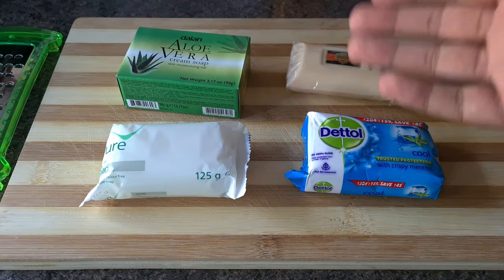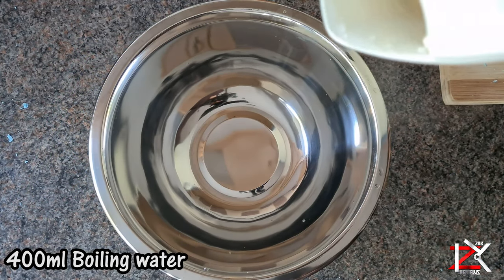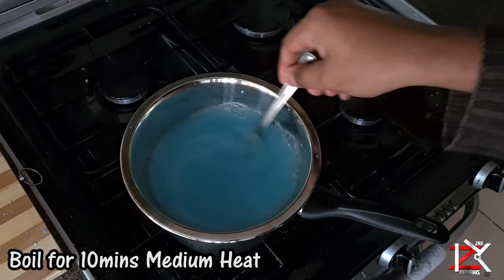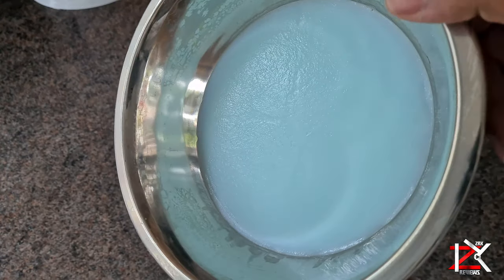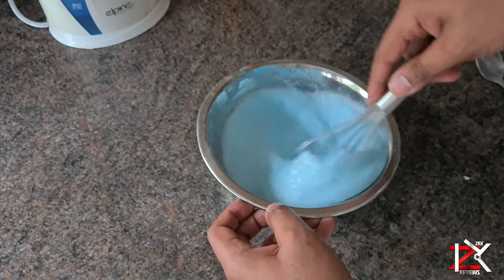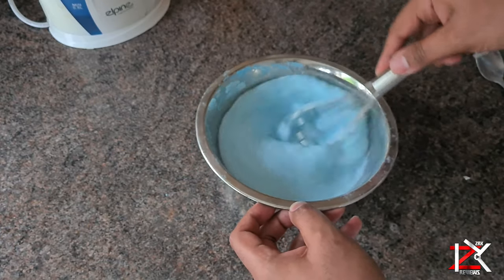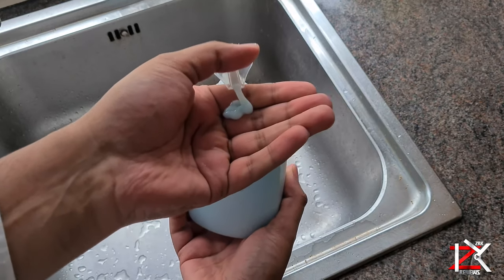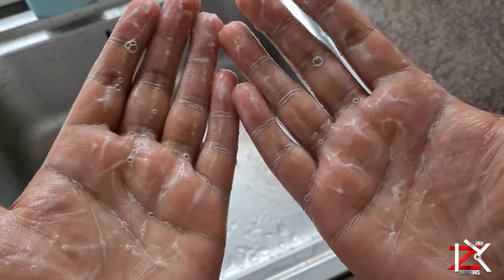Easy Homemade Hand Wash | Use ANY SOAP | How To Make Hand Wash At Home | Easy Method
Easiest and simplest way to make hand wash from any of your favourite soap. Save money on buying hand wash from stores and make your very own at home using any soap. Make solid soap into liquid soap.